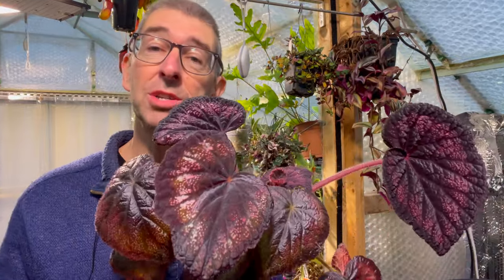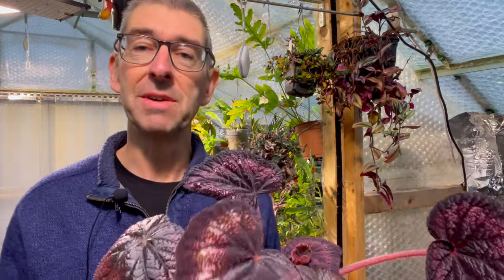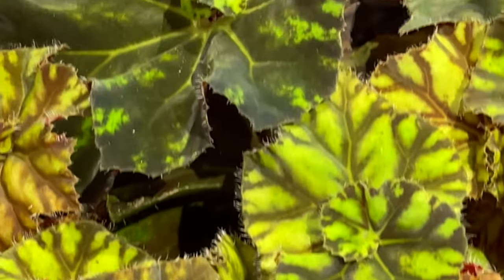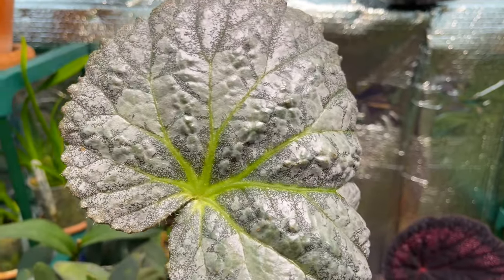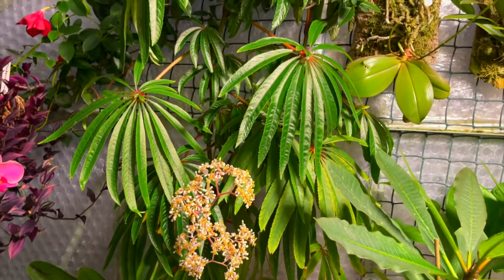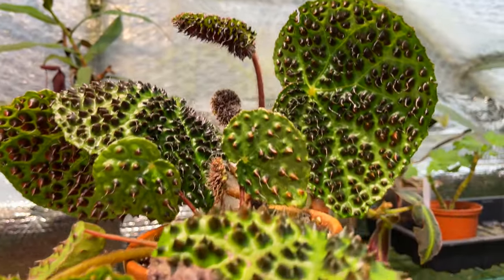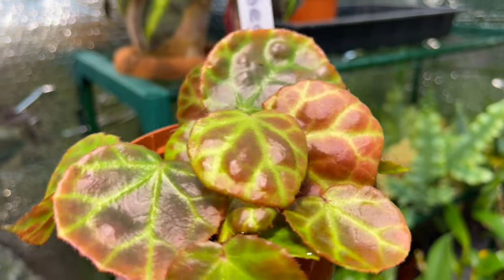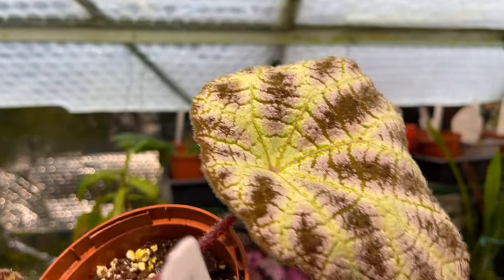7 UNUSUAL but Easy BEGONIAS to Try... that Look Hard!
Welcome to the world of Begonias! 🌿 In this video, I'll be introducing you to 7 unusual but surprisingly easy-to-grow Begonia varieties that will add a touch of magic to your collection. Whether you're a Begonia enthusiast or just starting out, these plants are sure to captivate you with their unique features and resilience.

  - Join me as I explore 7 extraordinary Begonias that are not only stunning but also thrive both indoors and in the challenging environment of the greenhouse.

- **Begonia bowerae ‘zumba’**
  - Meet my favorite bowerae hybrid with mesmerizing patterning and vibrant color variations. It's a standout in both the kitchen and the greenhouse.

- **Begonia ‘Black Knight’**
  - Discover the beauty of Begonia ‘Black Knight’ with its starry night patterning, resembling the Milky Way in pink. Thriving without a hint of cold stress.

- **Begonia ‘Solid Silver’**
  - Despite a setback from a slug, Begonia ‘Solid Silver’ is making a comeback with new leaves, showcasing its potential to become a magnificent, large-leafed plant.

- **Begonia luxurians**
  - Explore the stately Begonia luxurians, an architectural delight that unfortunately met its demise but is easily replaceable and worth the investment.

- **Begonia melanobullata**
  - Uncover the intriguing Begonia melanobullata, a bizarre yet easy-to-grow species that continues to flourish even in the depths of winter.

- **Begonia rajah**
  - Meet Begonia rajah, a color-changing species that thrives in shaded conditions and surprises with its intricate leaf patterns even in a winter greenhouse.

- **Begonia arachoidea**
  - The star of the show, Begonia arachnoidea, or the spider-web Begonia, defies common knowledge by growing in cooler temperatures. Native to southeast China, this species adds a touch of the exotic to your collection.

**Conclusion:**
Tell me which one captured your heart, and if you want more, I might just share additional gems from my collection.